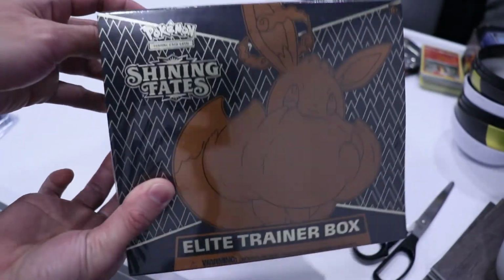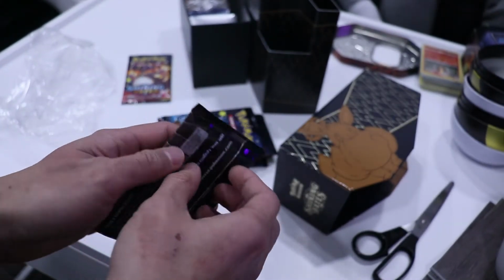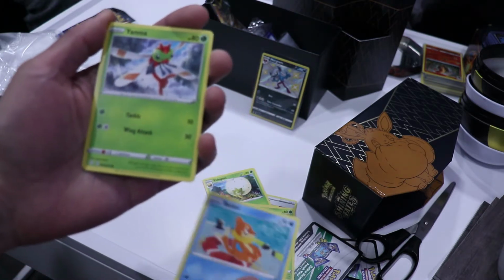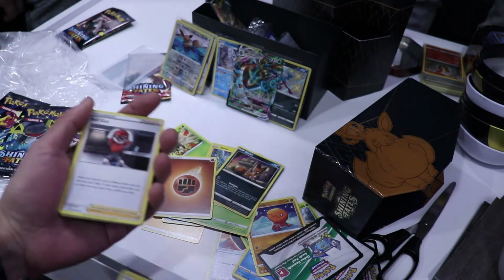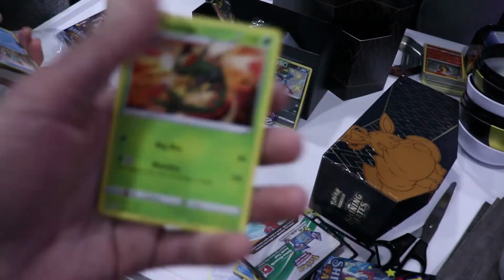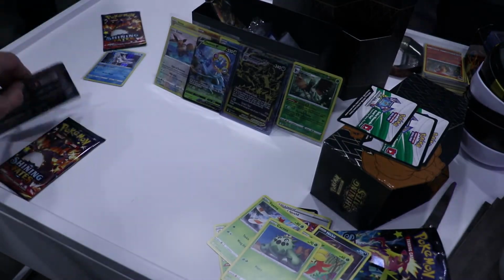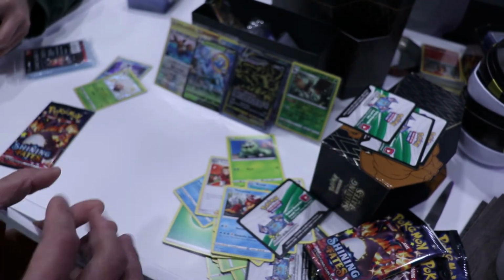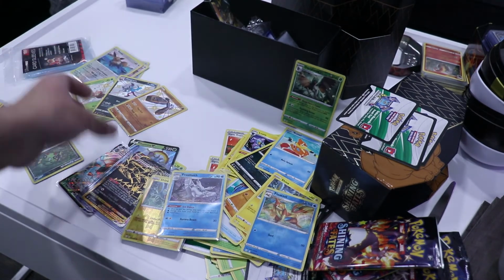Unboxing Shining Fates ETB!!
An unboxing video for a shining fates ETB.